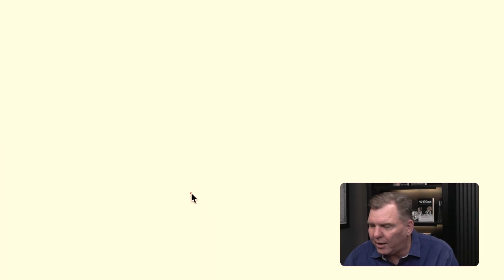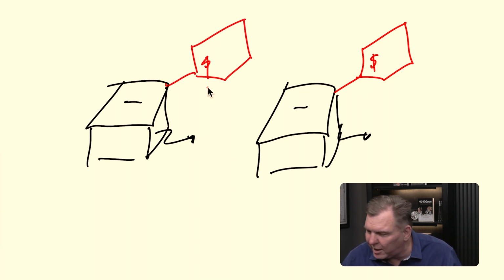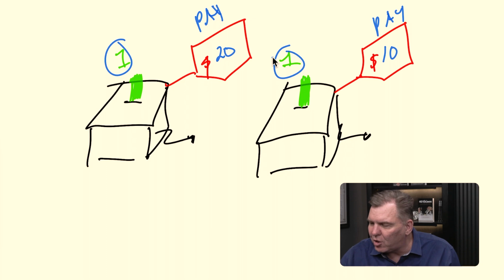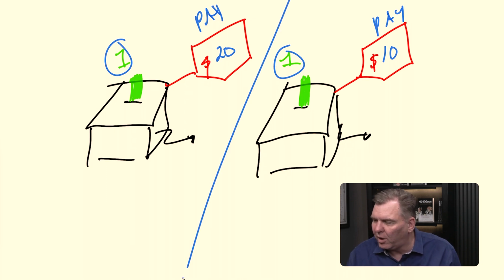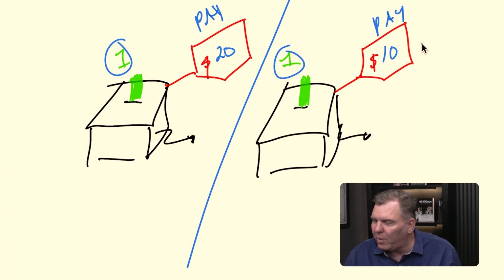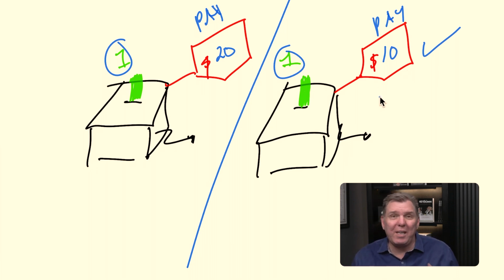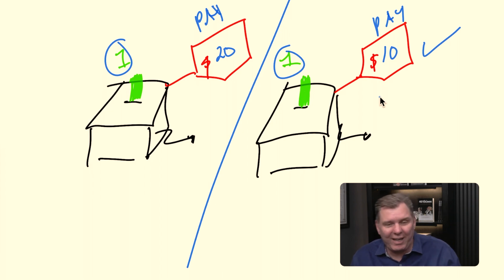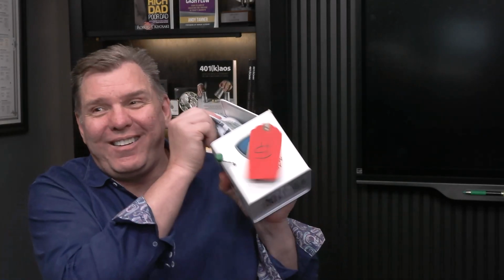P/E Ratios Explained: How to Use Them Like a Pro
The P/E ratio is a powerful tool for determining whether a stock is undervalued or overvalued. In this video, Andy Tanner of the Cashflow Academy explains the P/E ratio for beginners and how to use it to start making smarter investment decisions.

⏰ TIMESTAMPS

00:00 Intro
00:45 What Is PE Ratio?
03:11 Avoid This Mistake
04:49 How To Use PE